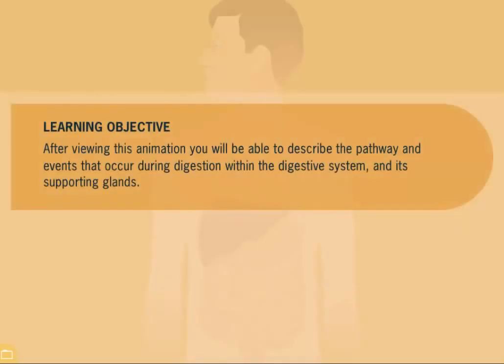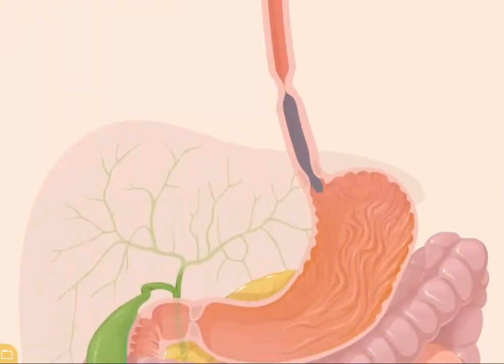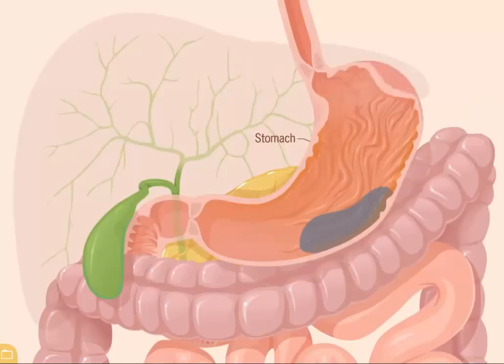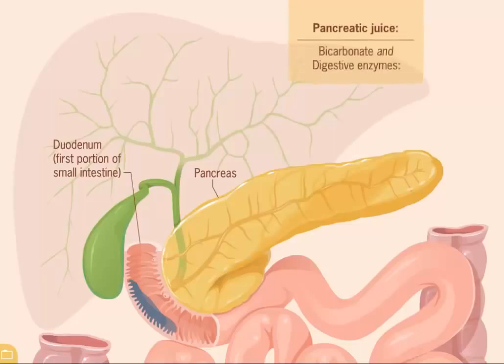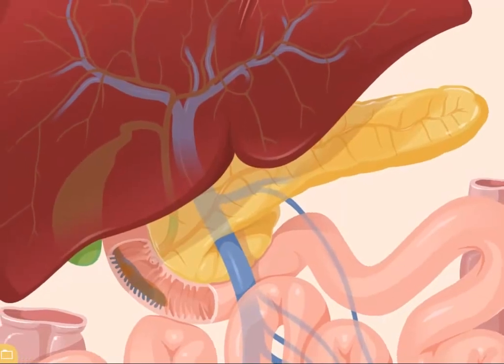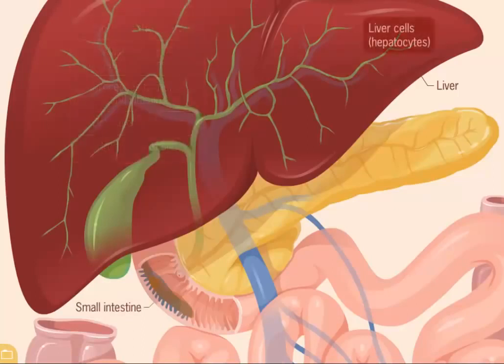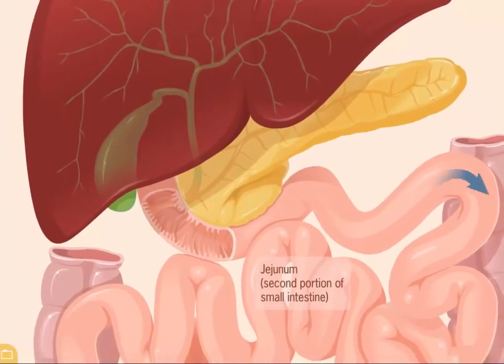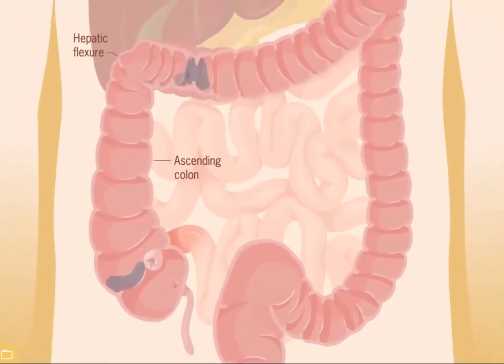The Digestive System HD Animation